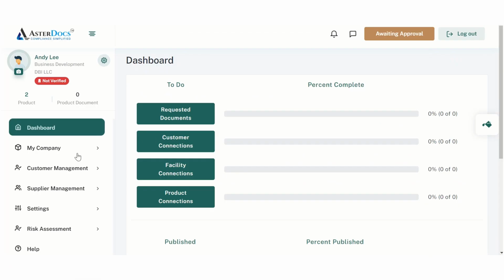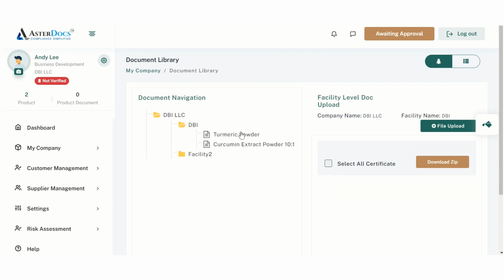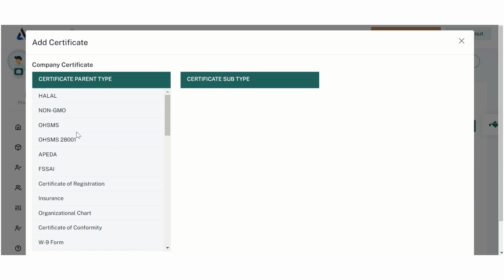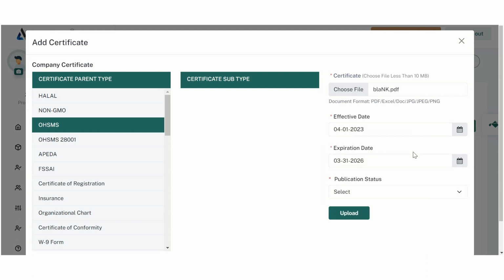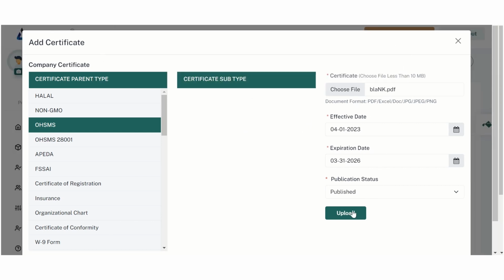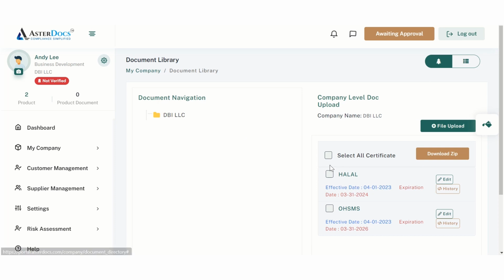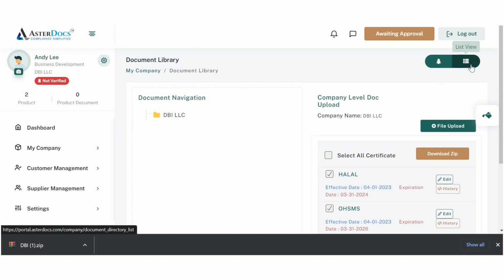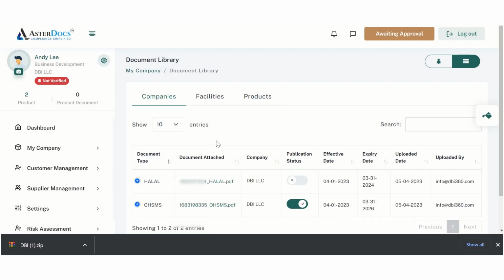Mastering Document Management with AsterDocs: A Step-by-Step Guide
Join us in this informative video as we delve into the Document Library feature of 𝐀𝐬𝐭𝐞𝐫𝐃𝐨𝐜𝐬. It's one of the most interesting and powerful features that simplifies document management for your business.

The Document Library in 𝐀𝐬𝐭𝐞𝐫𝐃𝐨𝐜𝐬 is organized into three levels: Company, Facility, and Product. This hierarchical structure ensures efficient organization and easy document access at each level. You can choose between two user-friendly views: Tree View and List View.

In the Tree View, you can effortlessly upload new documents by clicking on the file upload option in the top right corner. The document types for each level are mentioned, making it easy to categorize and upload documents.

Select the document type, choose the file, and set the effective date, expiry date, and publication status. If you publish a document, you can share it with customers who have requested it. You also have the flexibility to download single or multiple documents from the library. The Activity History feature allows you to track document versions, view modifications made, and see the sharing history with customers.

Switching to List View allows you to access all the documents on a single page, enabling quick navigation and easy management. You can change the publication status from the List View, edit document information, and maintain transparency within your team.

Discover how the Document Library feature in 𝐀𝐬𝐭𝐞𝐫𝐃𝐨𝐜𝐬 empowers you to manage and track your documents efficiently. Watch the video for a step-by-step walkthrough, practical tips, and insights on leveraging this powerful tool.